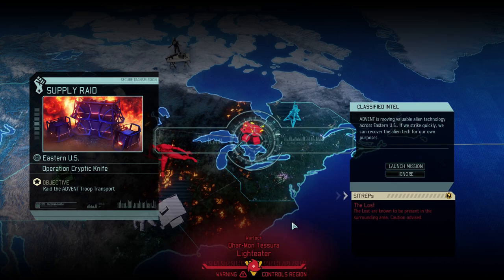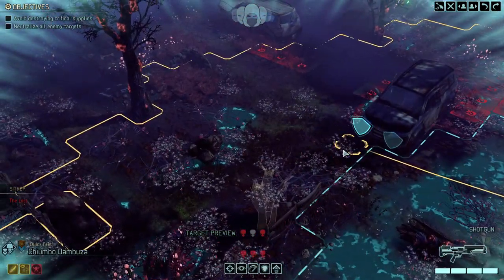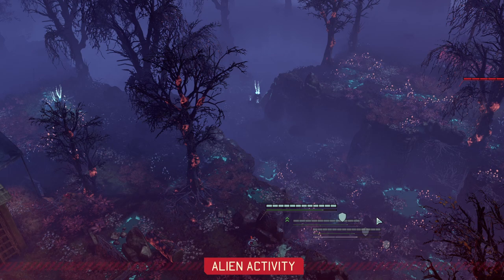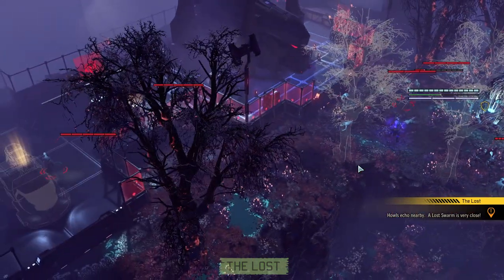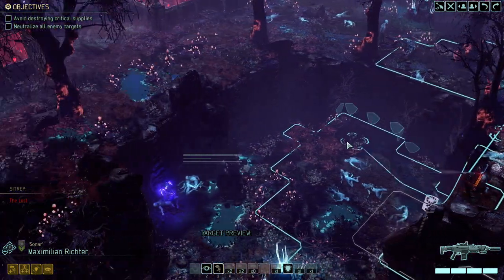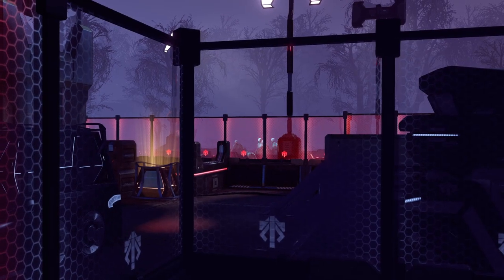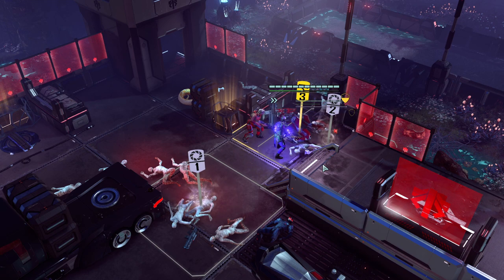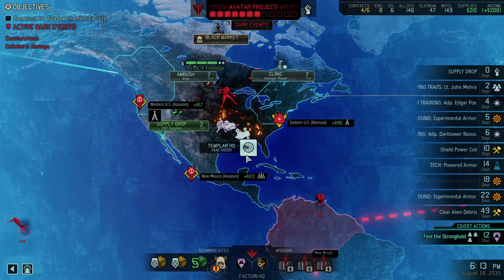(24) XCOM2 No Shot Challenge - Legendary Ironman